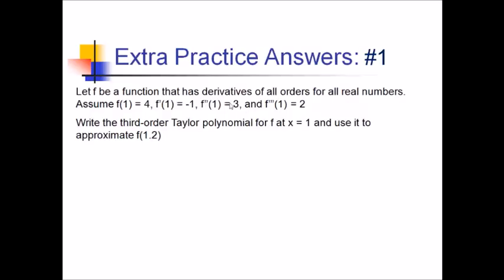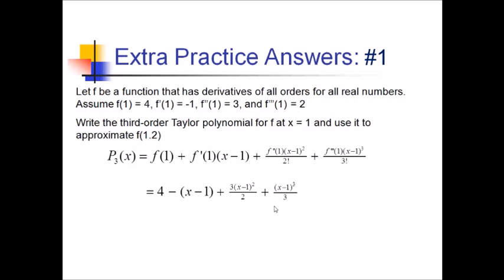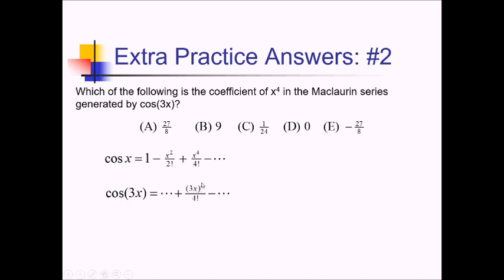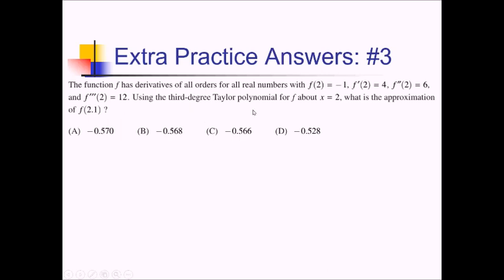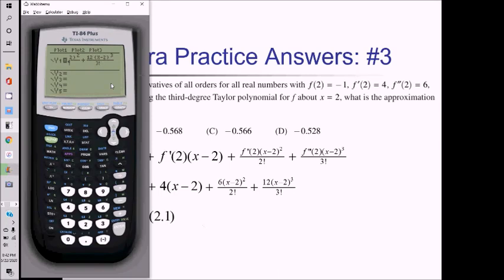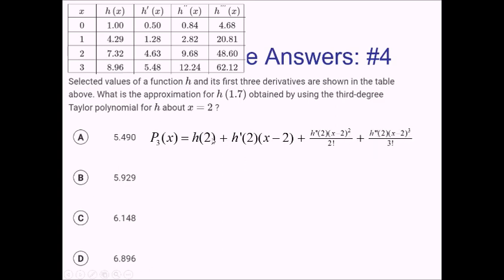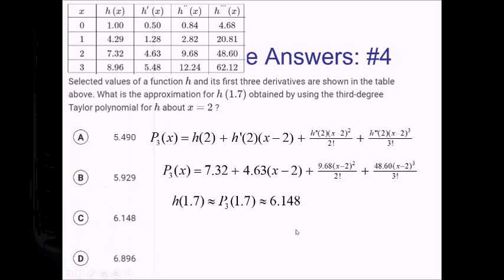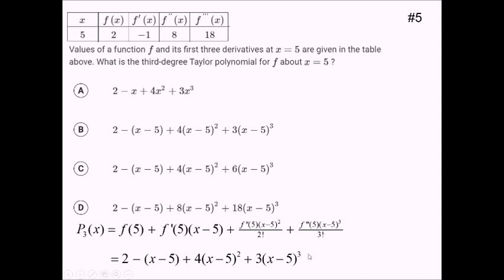Taylor Series: Problem Set #5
Worked problems showing how to construct Taylor series not centered at x = 0.

Go here for a PDF and handout to go along with this video